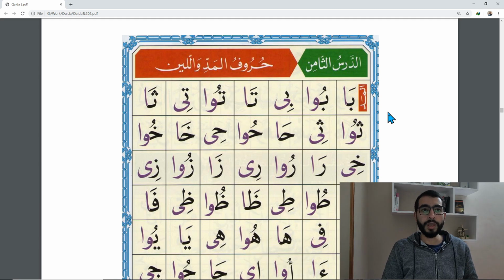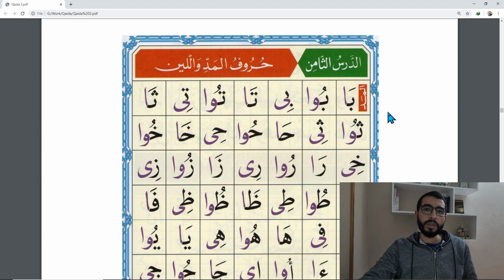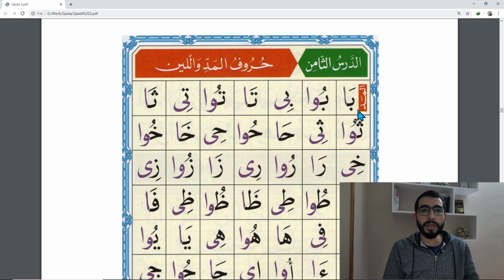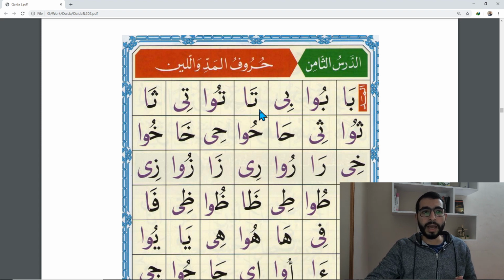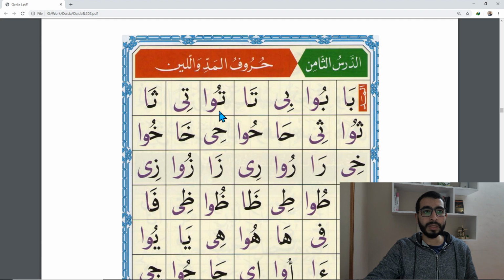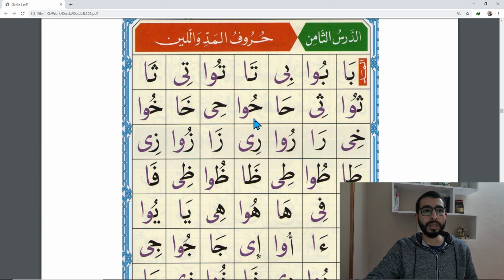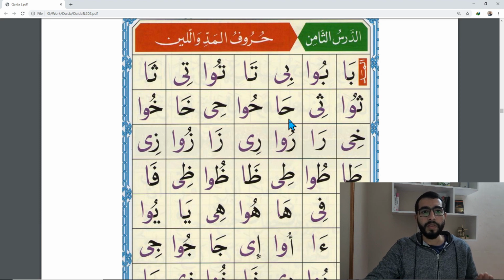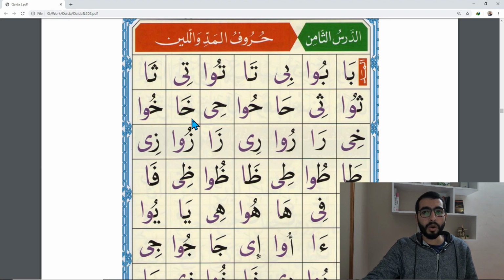how to read Arabic (6) Why we stretch letter in Arabic 2 ?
In this series of videos we will learn how to read Arabic in the correct way, We start from the beginning, from the alphabet and how to read Fatha and Damma and Kasra … till how to read words and sentence in Arabic in a correct way, it’s nursery if you’re learning Quran or you want study Arabic.

in this video we learn how to pronounce "Mad letters" letters in Arabic?